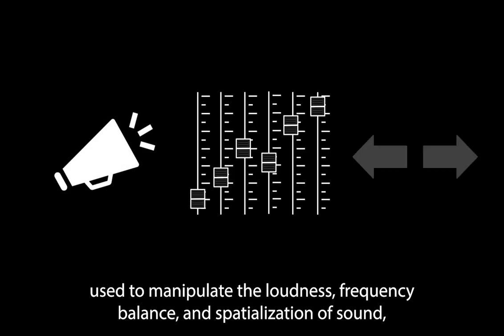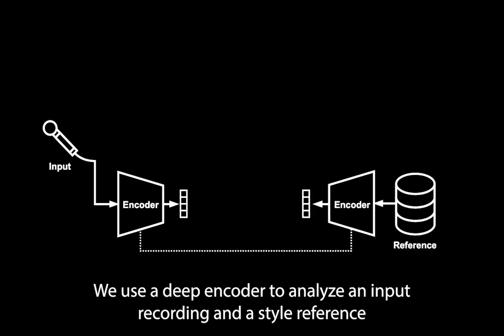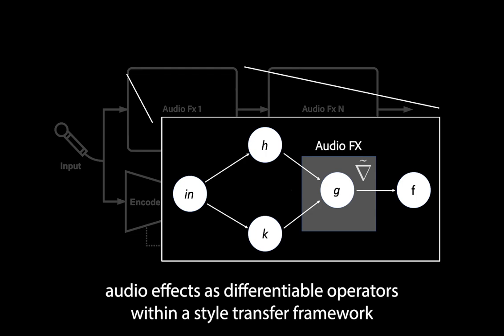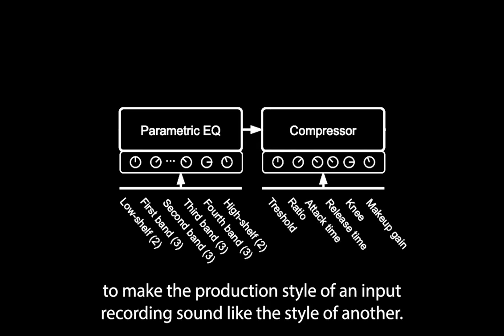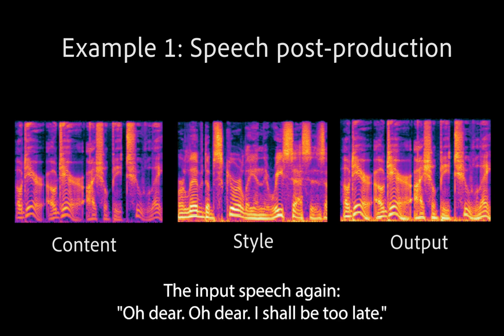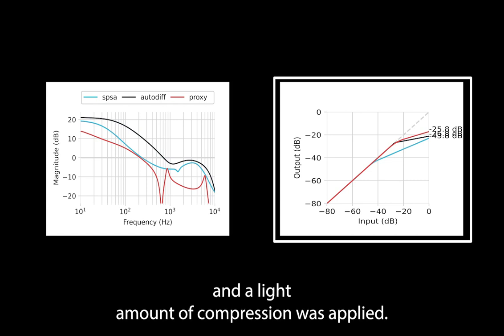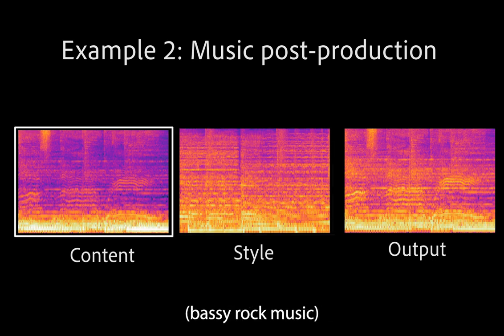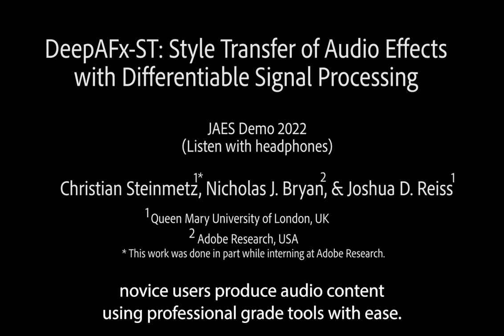DeepAFx-ST: Style Transfer of Audio Effects with Differentiable Signal Processing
Abstract: We present a framework that can impose the audio effects and production style from one recording to another by example with the goal of simplifying the audio production process.  We train a deep neural network to analyze an input recording and a style reference recording, and predict the control parameters of audio effects used to render the output.
In contrast to past work, we integrate audio effects as differentiable operators in our framework, perform backpropagation through audio effects, and optimize end-to-end using an audio-domain loss. We use a self-supervised training strategy enabling automatic control of audio effects without the use of any labeled or paired training data. We survey a range of existing and new approaches for differentiable signal processing, showing how each can be integrated into our framework while discussing their trade-offs. We evaluate our approach on both speech and music tasks, demonstrating that our approach generalizes both to unseen recordings and even to sample rates different than those seen during training. Our approach produces convincing production style transfer results with the ability to transform input recordings to produced recordings, yielding audio effect control parameters that enable interpretability and user interaction.